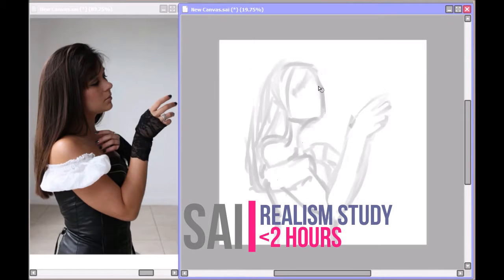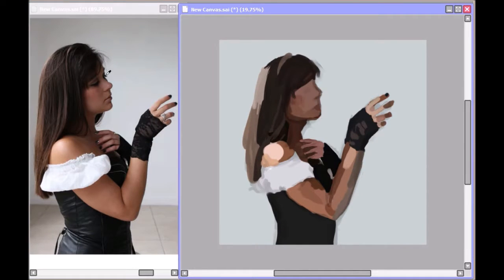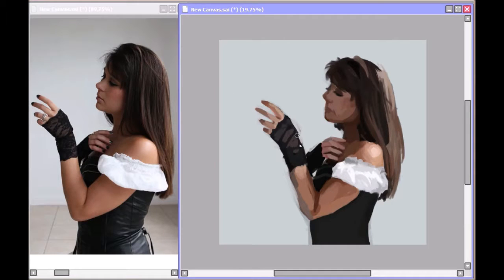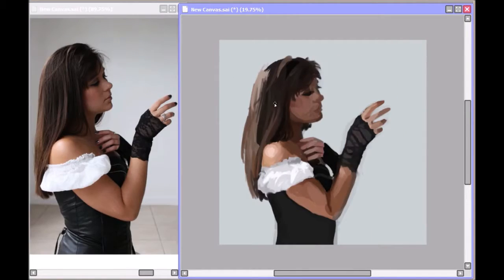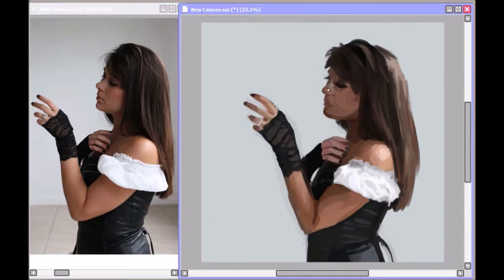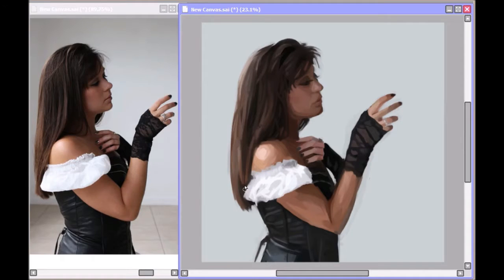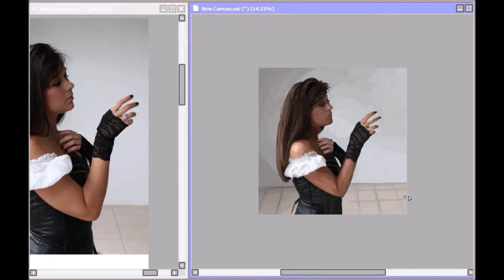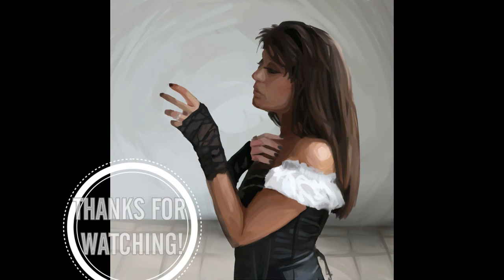Realism studies and drawing lazy backgrounds with SAI | speedpaint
Going back to paint tool SAI again, and I had a really relaxing time! :D
Again, thank you all so much for all the support on my last video; it was such a surprise for me!
If any of you have any requests/questions for me, please let me know; I'd be happy to help out however I can. c:

Software: Paint tool SAI
Time taken: less than 2 hours